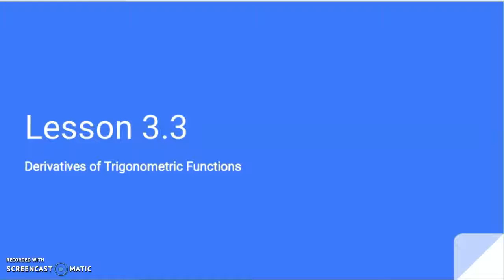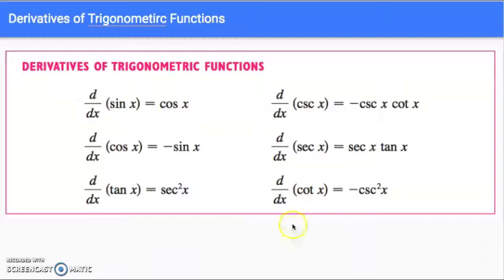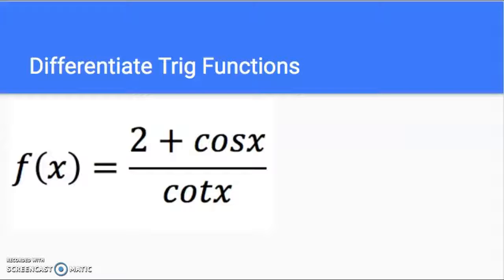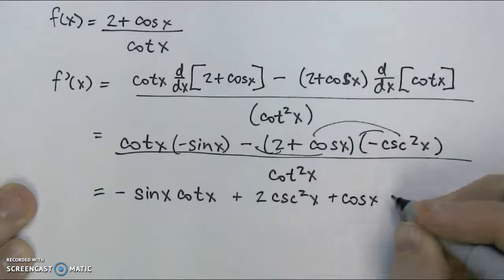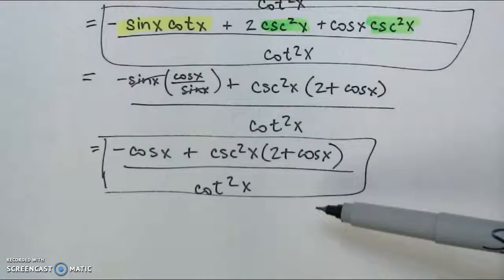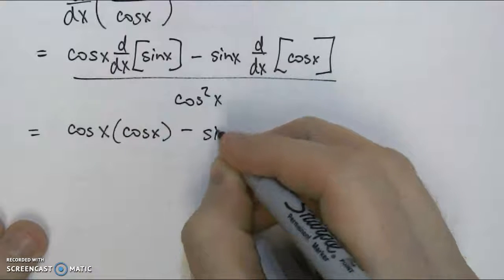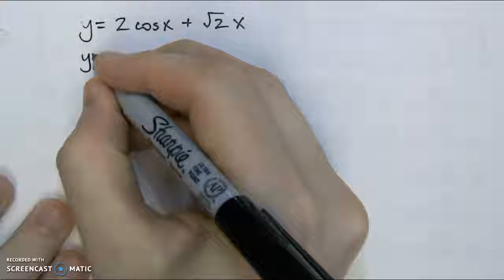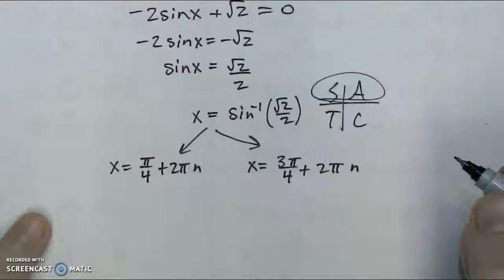Lesson 3.3 [Trig Derivatives] Part 1